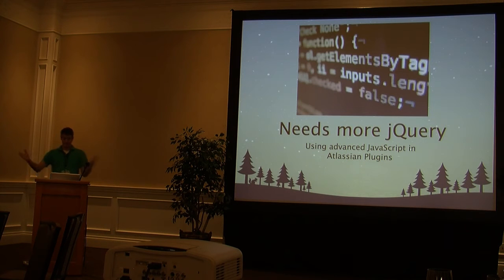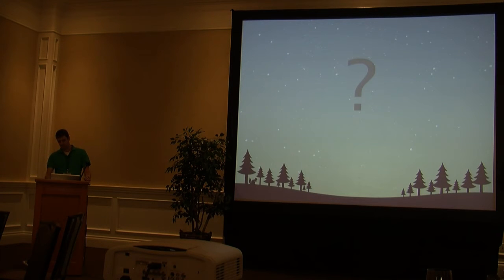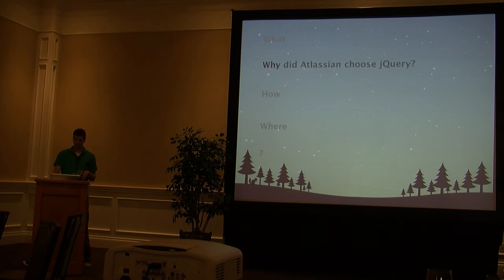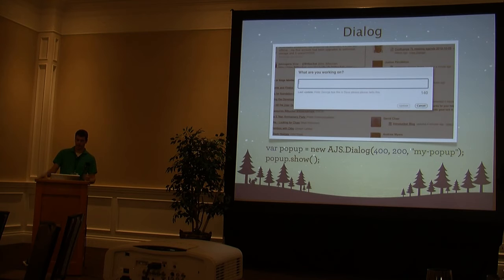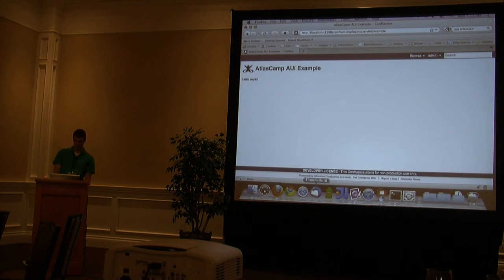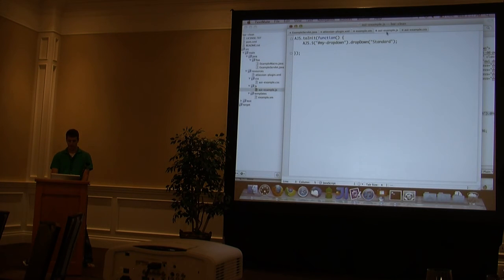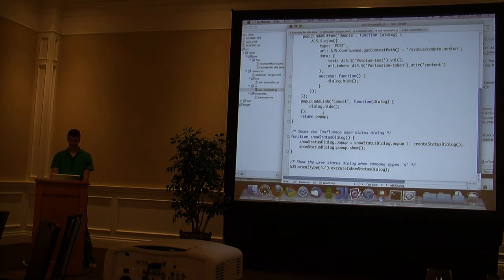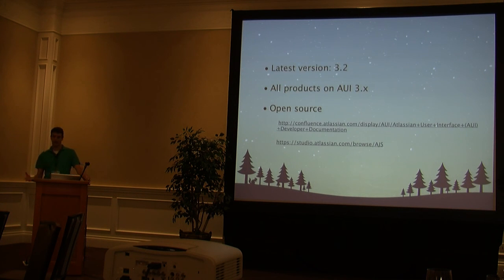Needs more jQuery: Using advanced Javascript in Atlassian Plugins - AtlasCamp 2010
Zach Davis, Atlassian